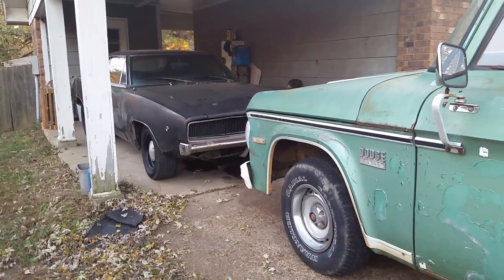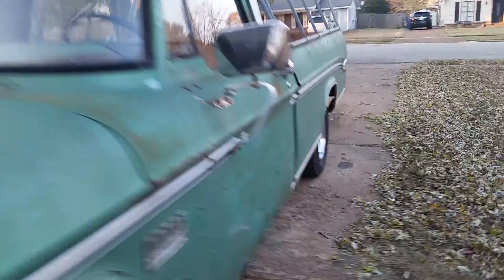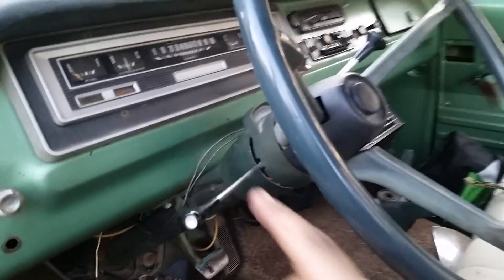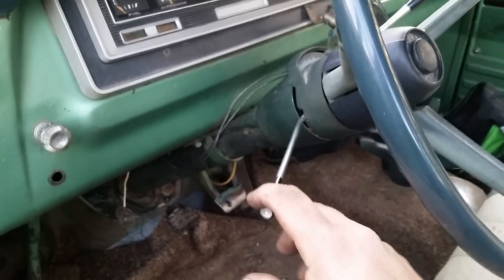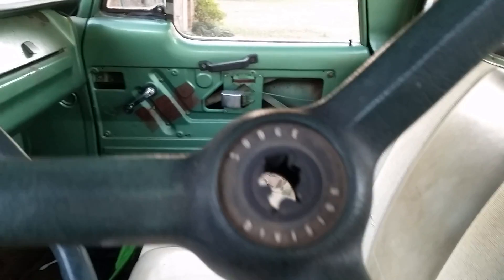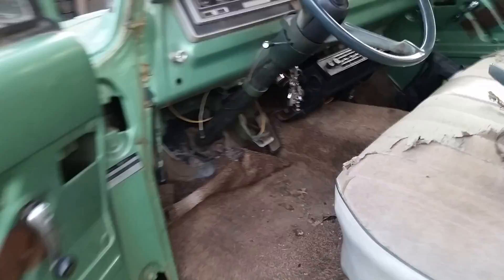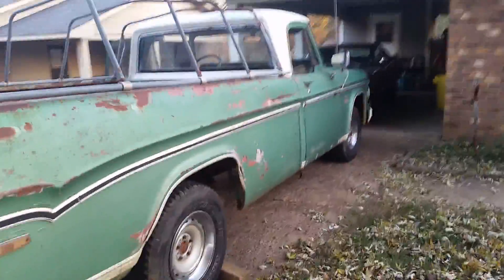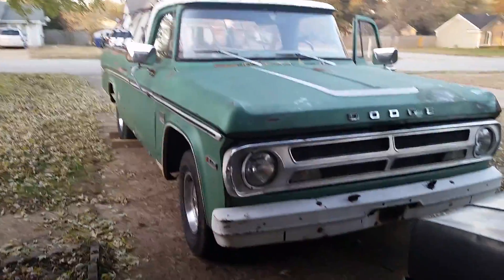1968 Dodge Charger R/T 1970 Dodge D100 November 2014 Update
Here is my update for November 2014. I got some work done on the truck and the Charger.  Here is the Moser Green bearing Check me out on Facebook at @charger383mopar and and don't forget to like subscribe and click the bell to stay up to date with my latest videos.